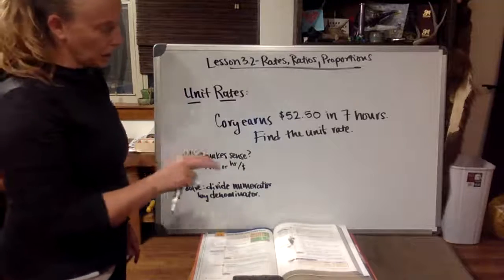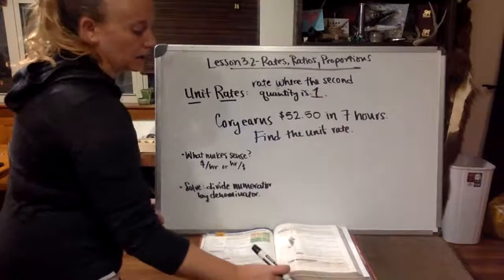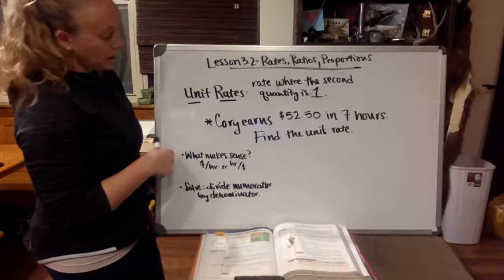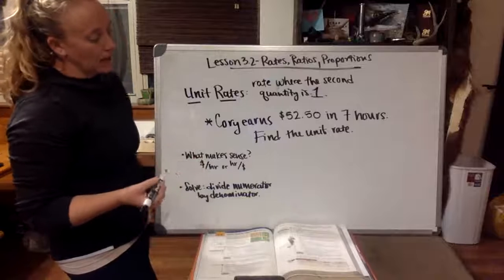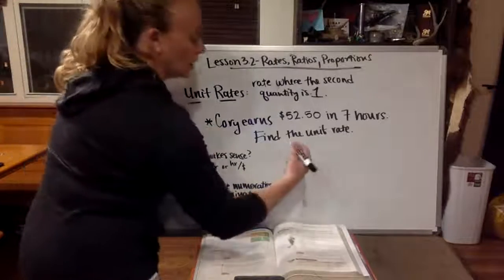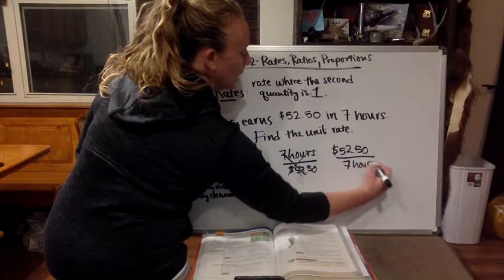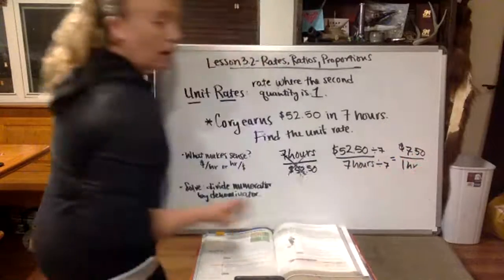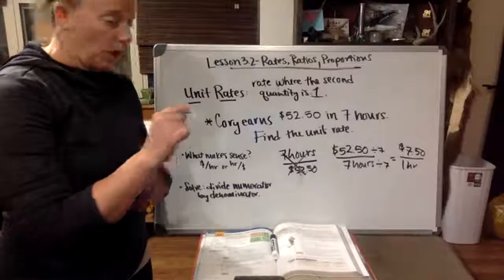Lesson 3.2 - Rates, Ratios, and Proportions #2